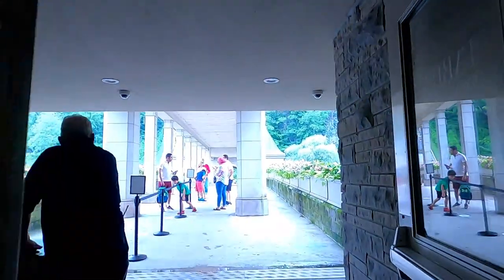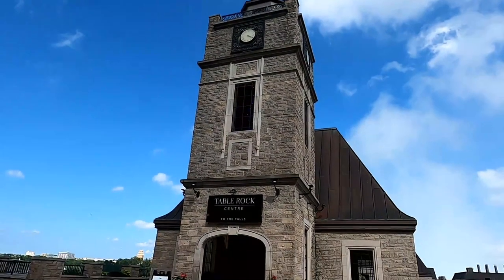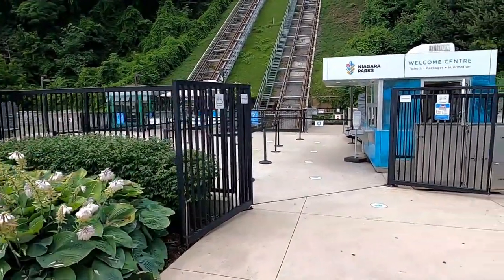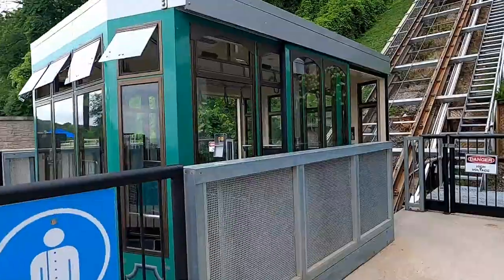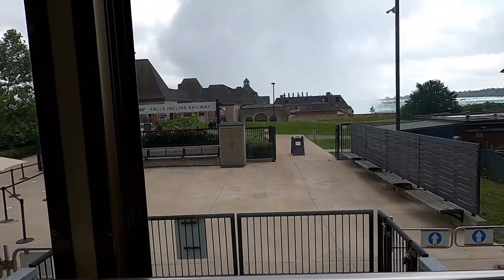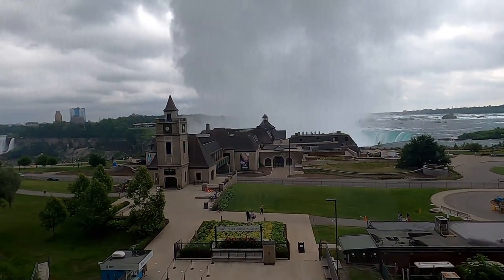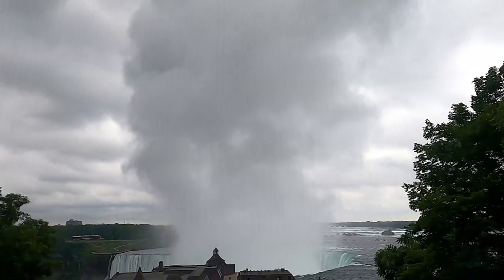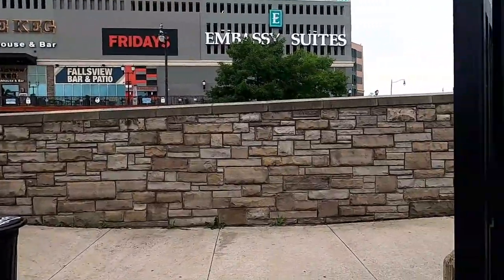Niagara Falls Incline Railway Pandemic Ride Tour Alternate Way Up & Down The Murray St. Hill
An alternate way to go up or down the Murray Street hill in Niagara Falls. For the elderly and those with a disability which have a hard time going up and down the Murray Street Hill by the Fallsview Casino.

- Yukiguni Japanese Restaurant Niagara Falls
- Journey Behind The Falls Complete Tour Niagara Falls
- Voyage To The Falls Complete Boat Tour Niagara Falls
- Niagara Falls White Water Rapids Walk